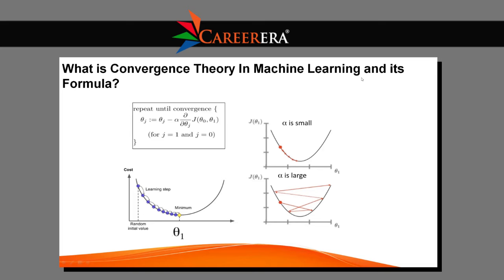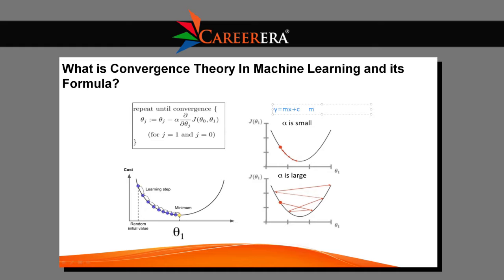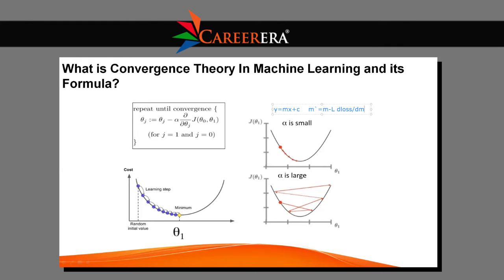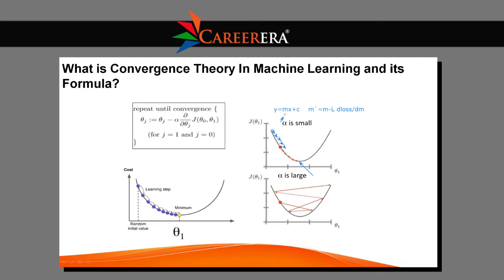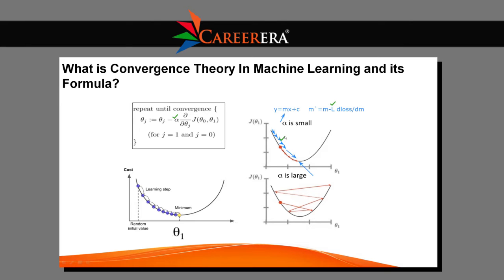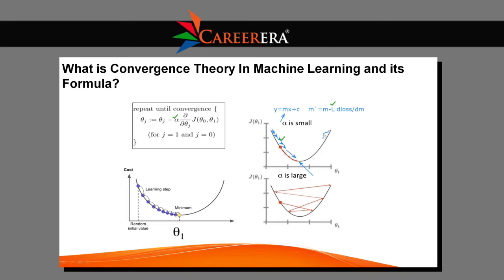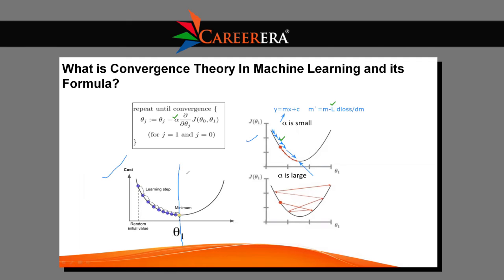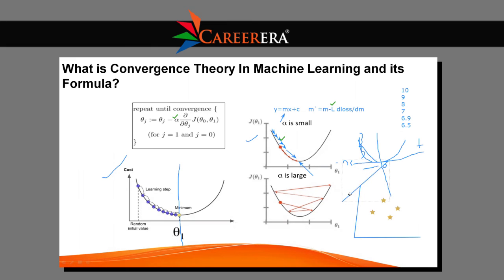What is convergence theory in Machine Learning | Convergence in gradient descent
What is convergence theory in Machine Learning

Convergence theory is a very important concept when we discuss gradient descent and regression in machine learning.

Watch this video to learn about convergence theory and its formula.

Careerera provides online training & certification on PGP in Data science, PGP in full-stack, PGP in Artificial intelligence & machine learning, Masters in cybersecurity, PGP in digital marketing, PGP in UI & UX, PGP in business analytics, PGP in cybersecurity, masters in cloud computing, and language courses.

Certification is provided once the course is complete to all the students.
The program highlights are:
~ Live sessions and classroom training.
~ Delivery of student academic material, learning notes, and sample papers.
~ 24/7 guidance for students. Students can revisit the LMS portal for recorded live sessions to clear doubts and queries that come up in their way.
~Job assistance.
~ Fixed course curriculum
~ Hands-on training experience
~ Multiple simulation exams.